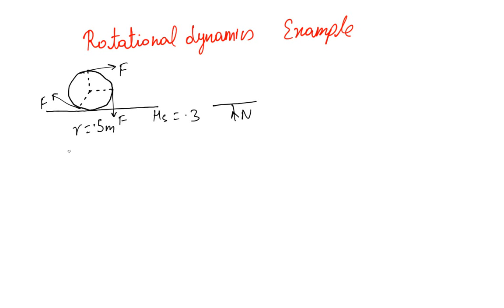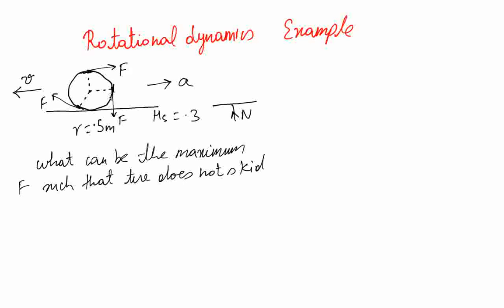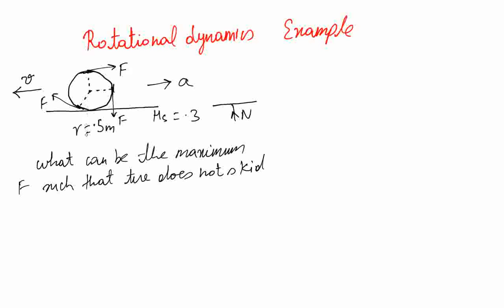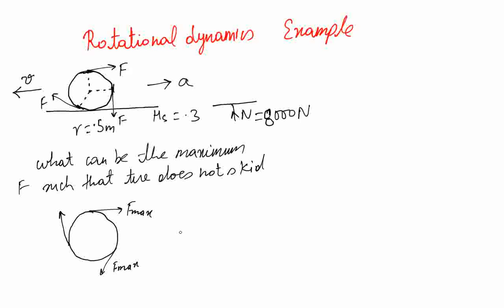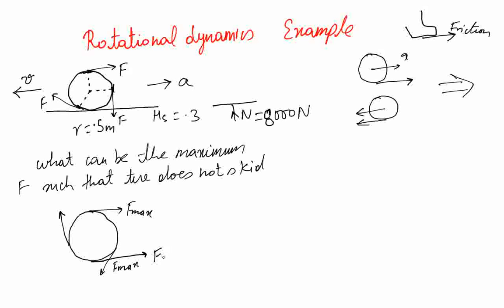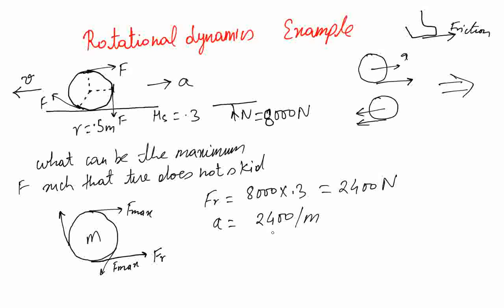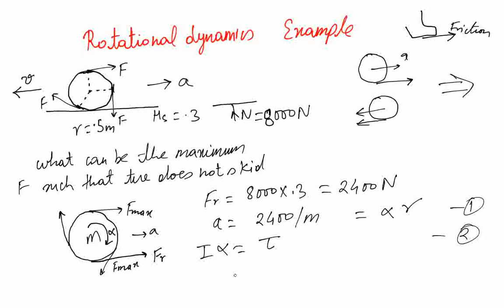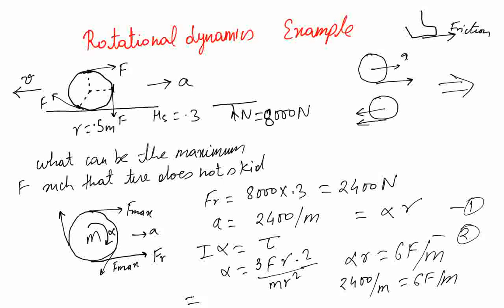Rotational Dynamics - Example 4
Lesson 64 Physics - Rotational Dynamics Example 4